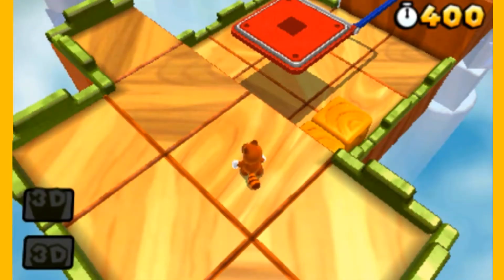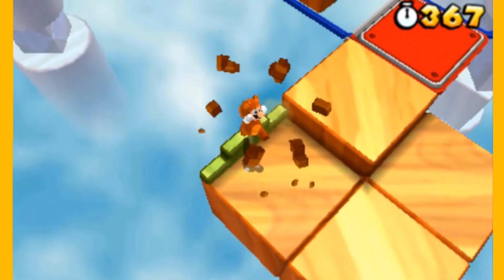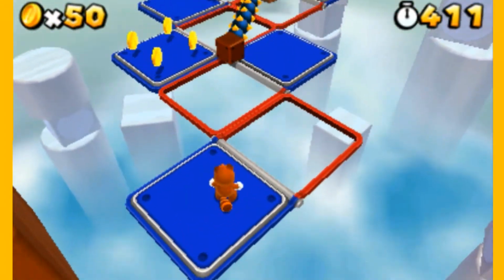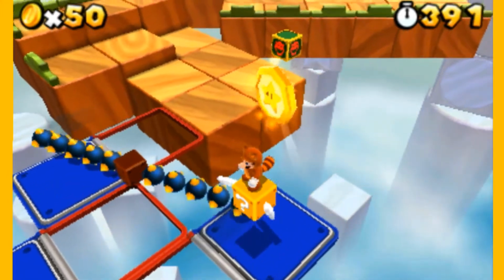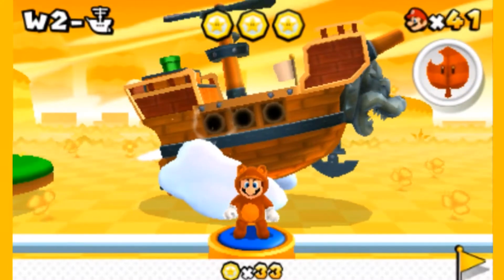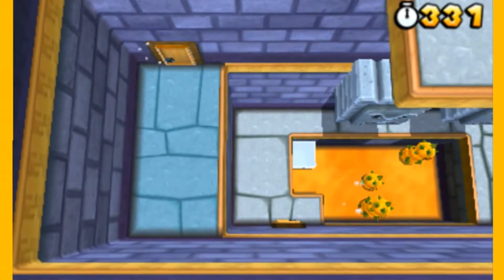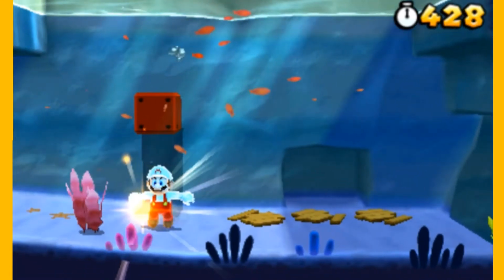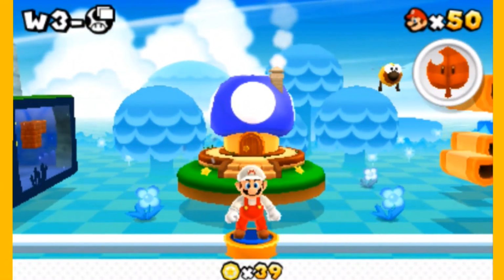Super Mario 3D Land Episode 3. Flight of the Stupid.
YOU SHOULD READ THIS!!
Yes this episode was done via post commentary but it still doesn't strip away the stupid that happened in this episode.

-Other Stuff-
-- This channel's new Discord server. Feel free to join in if you want to chill and hang out here.

If I'm not streaming here to youtube, I'm probably over there for some other reason.